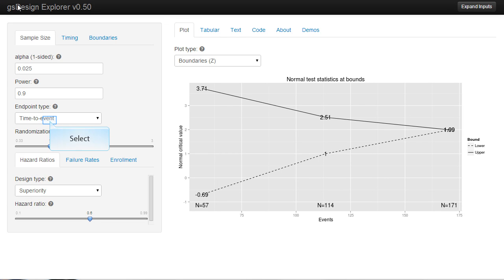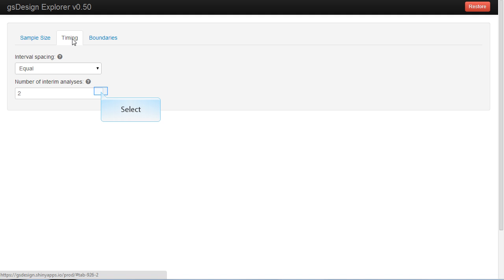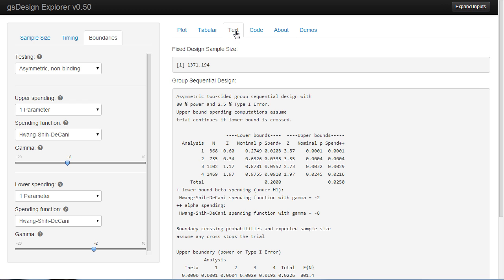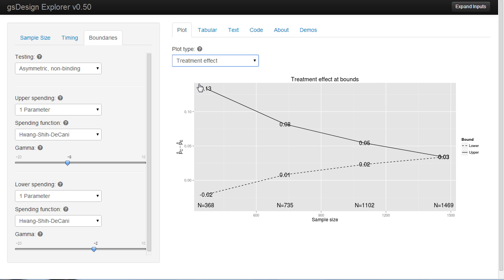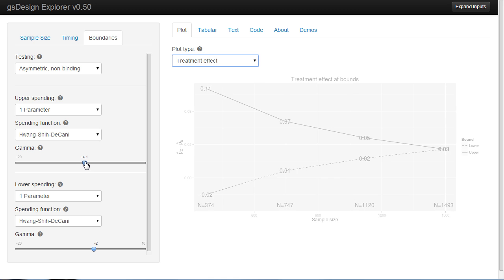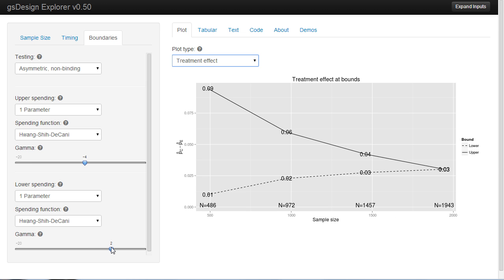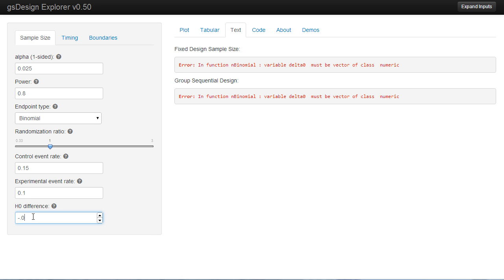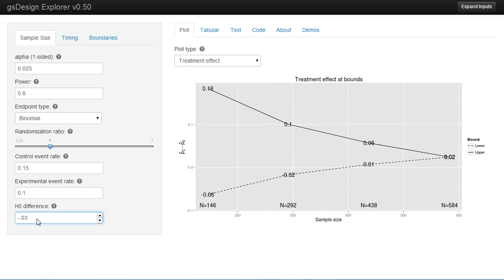gsDesign Explorer binomial sample size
Binomial sample size demo in gsDesign web tool